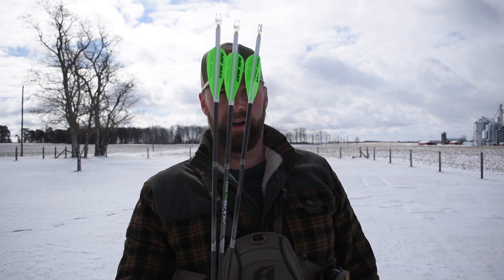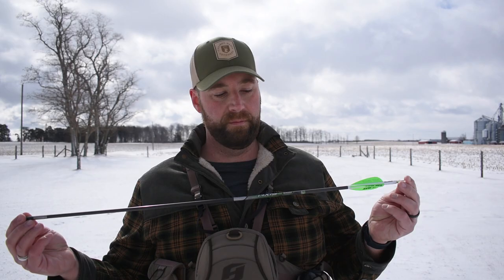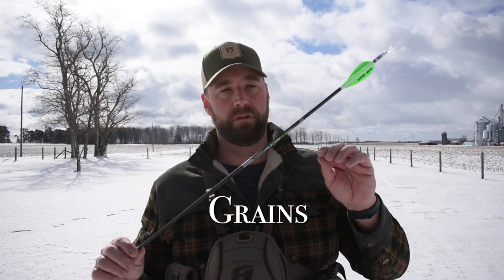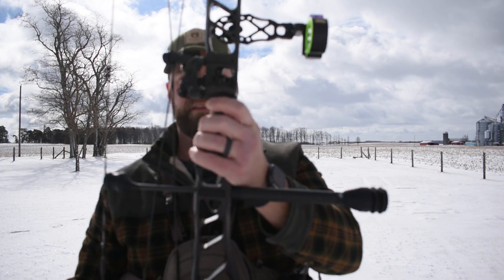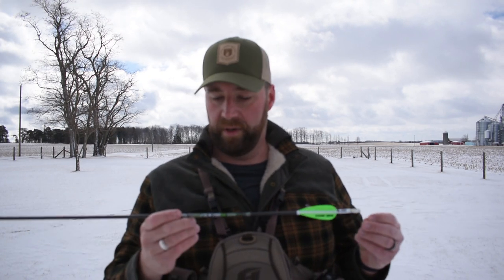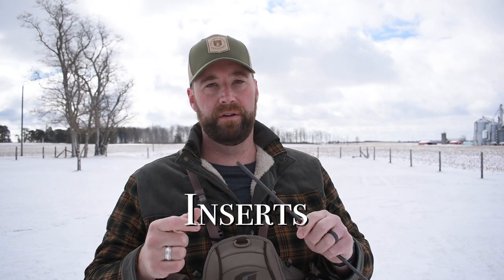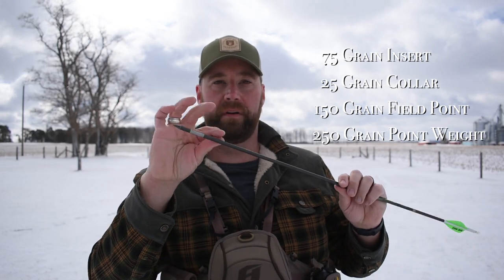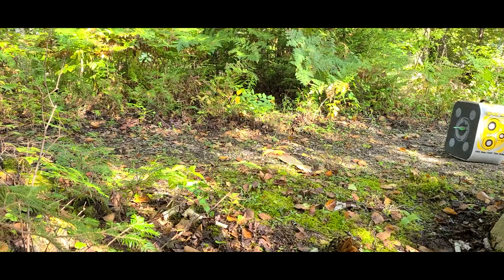Choosing an Arrow - What brand do I shoot?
A detailed explanation into how to select the correct arrow for the bow that you are shooting. It is extremely important to make sure you have the correct arrow spine and weight for the bow that you are shooting.  This explanation should point you in the right direction and give you some confidence and comfort when choosing an arrow.

Here is a list of the Archery / Bowhunting / Photography gear I use that can be found

Life Straw

Treestand Rope

Hunter Safety System Reflective Treestand Lifeline

Nocturnal Lighted Nocks

Black Gold Rush 5 Pin Bow Sight

TightSpot 5 Arrow Quiver

Halo 450 Range Finder

Easton Brass HIT 50/75 Grain Inserts

HME Folding Bow Hanger

Carter Wise Choice Release

Tru-Fire Smoke Archery Bow Release

Hunter’s Specialties Grunt Tube and Rattle Bag

Primos Hunting Deer Call

Bohning 4 inch Arrow Wraps

Gerber Vital Pack Saw

Coleman Folding Saw

Solar Charger Power Bank

Smart Weight Digital Pocket Scale

Digital Archery Scale for Bow Poundage

Archers Allen Wrench

Pine Ridge Archery Kwik Stand

Wadeo Hydration Bladder 2L

HSS Muff Pak Hand Warmer

Blaze Orange Browning Vest

Manzella Bow Ranger Hunting Gloves

Kirkland Outdoor Merino Wool Trail Socks

Paradox Men’s Merino Top Base Layer

Paradox Men’s Merino Bottom Base Layer

Heavy Duty Carabiner

Pine Ridge Archery Arrow Inspector

Nikon ProStaff 10x42 Binoculars

Primos Mugshot 12MP Trail Camera

Spypoint Force 20 Trail Camera

Stealth Cam SD Card Viewer

Petzl Actik 350 Lumens Headlamp

Muddy Hunt Hard Camera Arm

Waterproof Rain Cover for DSLR Camera

Deity V-Mic D3 Shotgun Microphone

Peak Design Capture Clip

Nikon DSLR Battery Charger

Nikon Rechargeable Lithium Ion Battery

Go Pro Hero 8 Camera

Joby Gorilla Pod Action Tripod

Nikon D5600 DSLR Camera Bundle

Nikon 35mm F1.8G Lens

Neewer Portable 70 Inches Camera Tripod